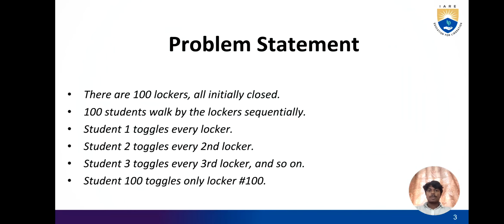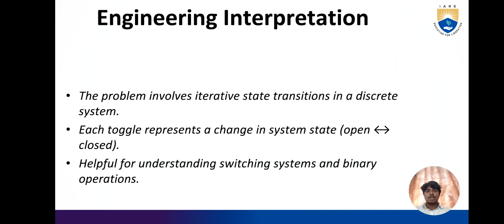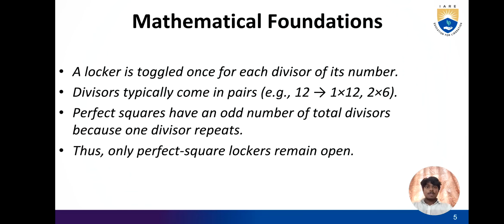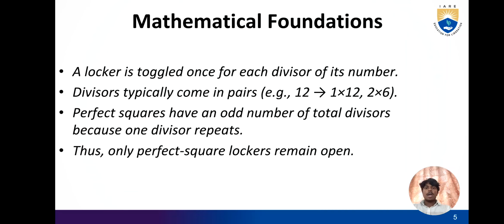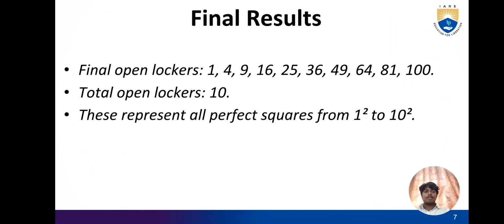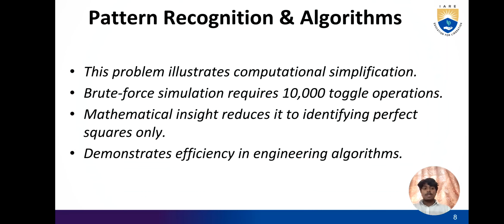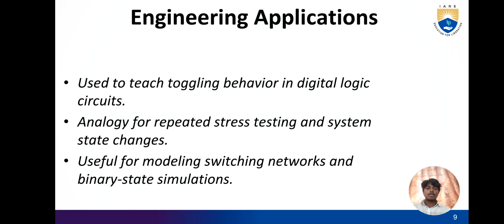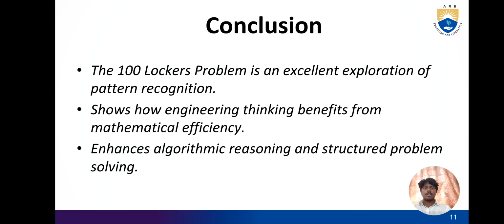EPS AAT 2